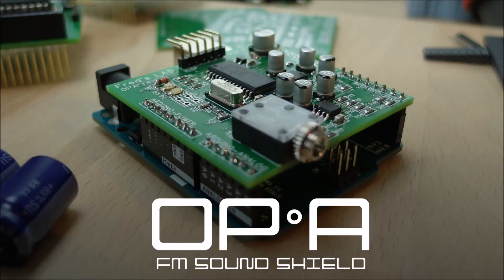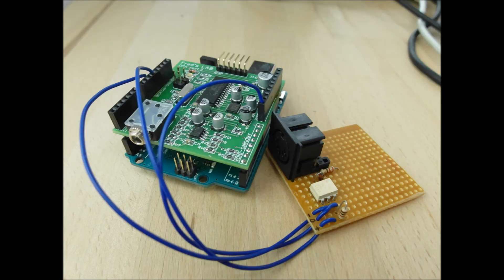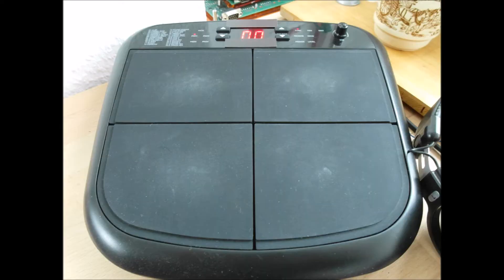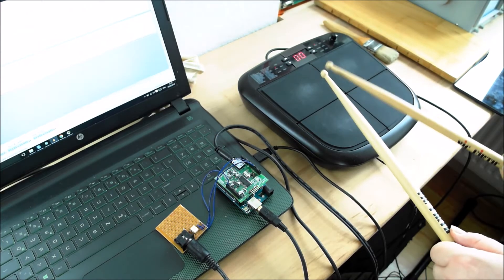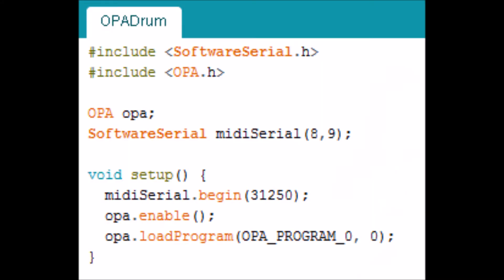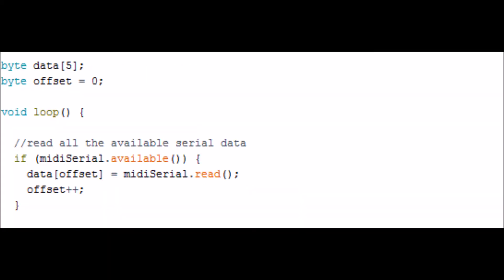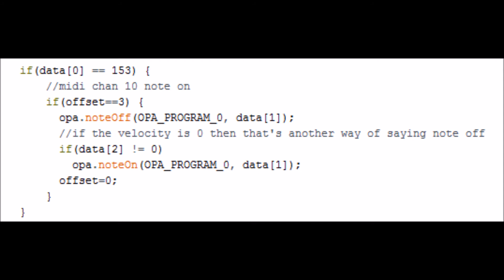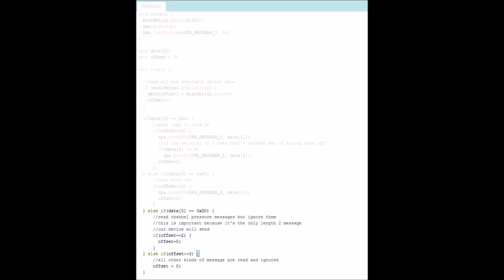OP·A shield campaign - OP·A with a MIDI compatible controller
OP·A with Arduino: 4th video update of the OP·A shield Kickstarter
This video demonstrates how to connect and use a MIDI controller with OP·A shield.